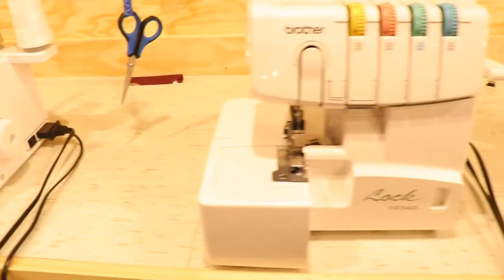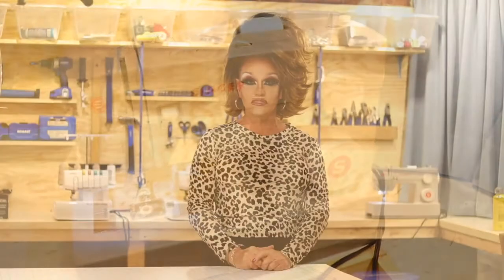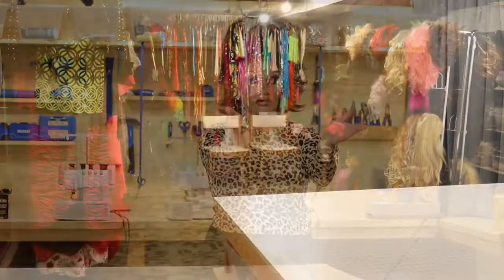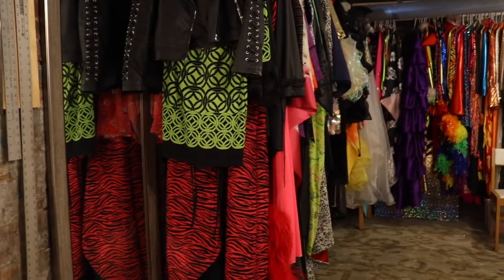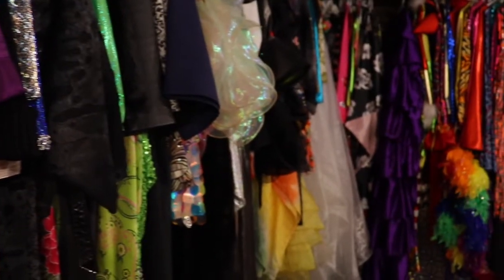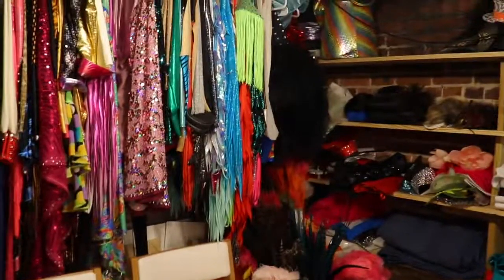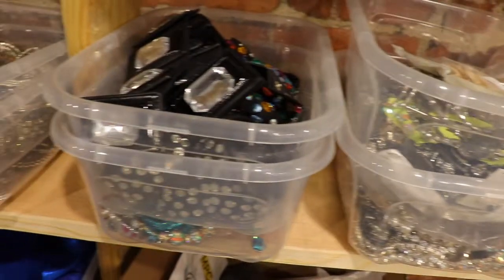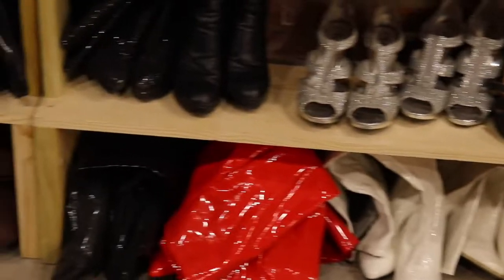"In Her Closet" with Sharon Sharealike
Get a quick peak inside the closet of drag queen Sharon Sharealike, featured in our exhibit “In Her Closet—How to Make a Drag Queen.”